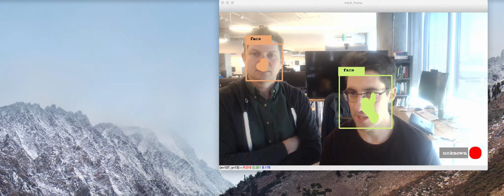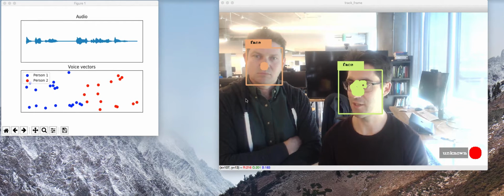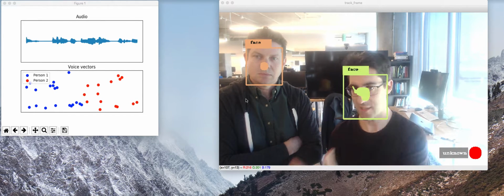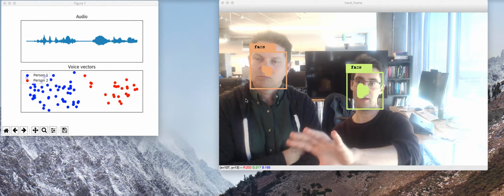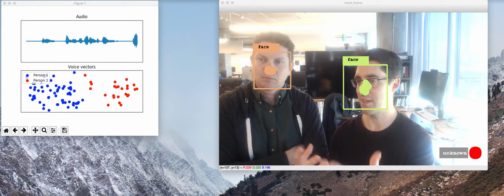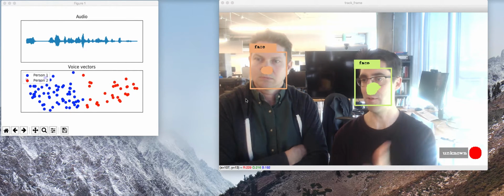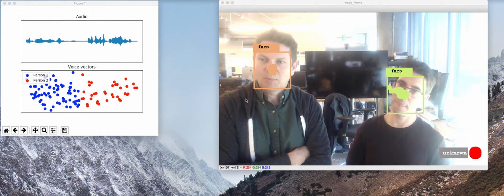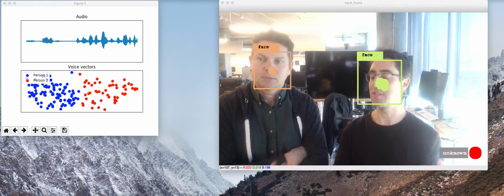speaker rec clustering